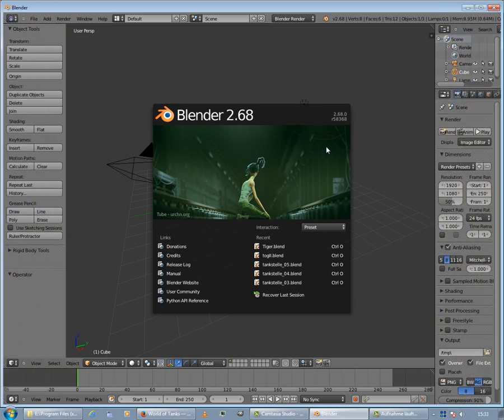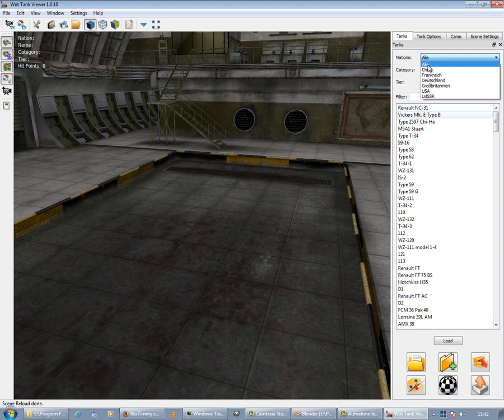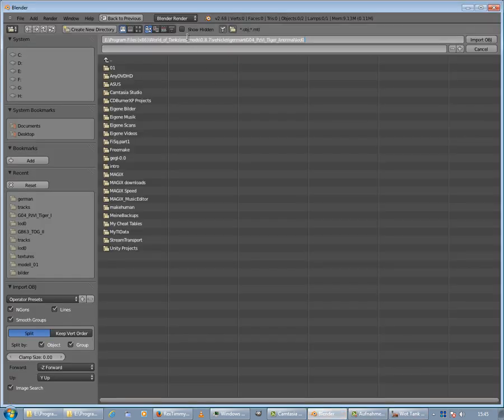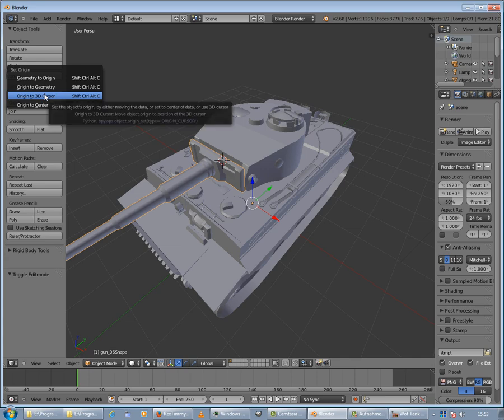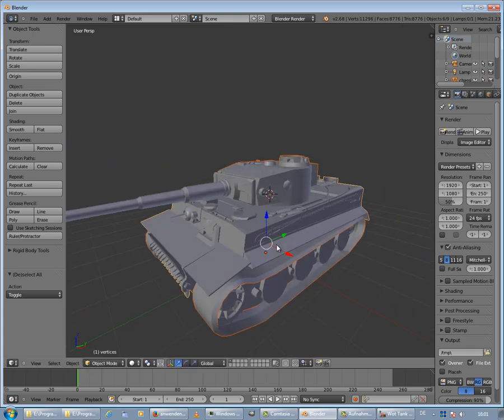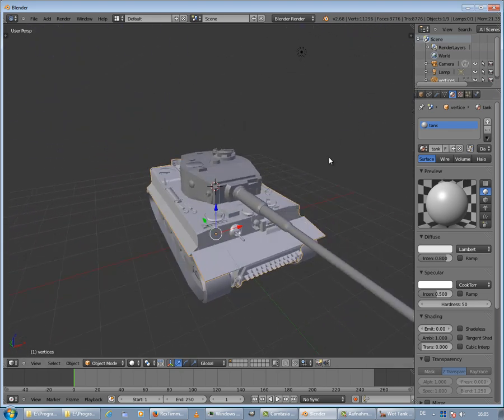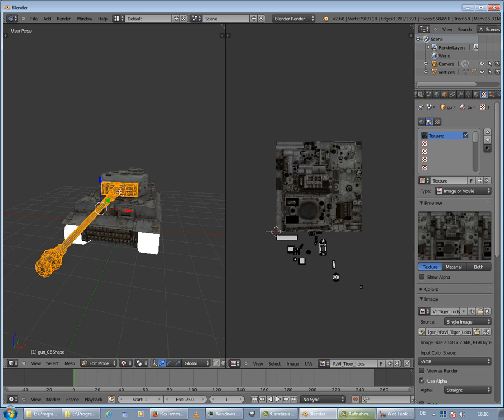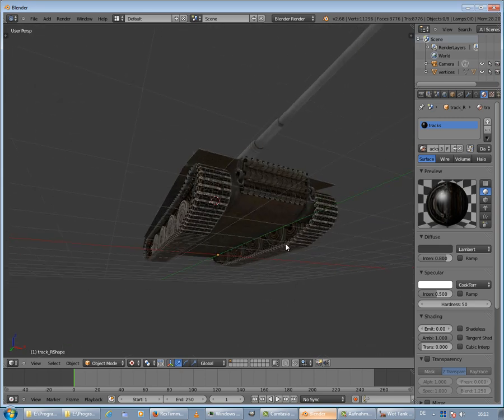World of Tanks - Blender - Wot Tank Viewer - Tiger extracting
In this tutoriol i´ll show you how you can extract any Tank Modell from World of Tanks and import this to blender.

Therefor I use the freeware Wot Tank Viewer.